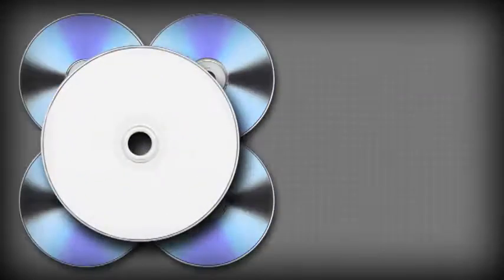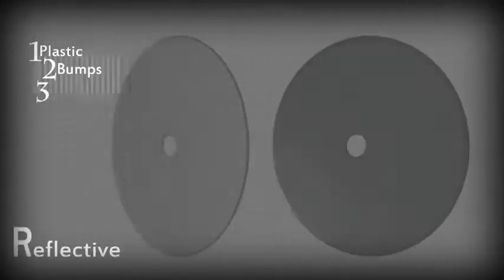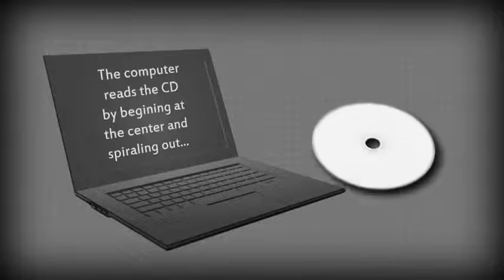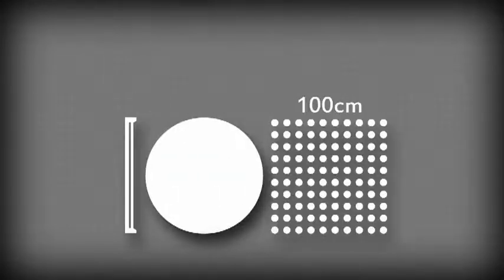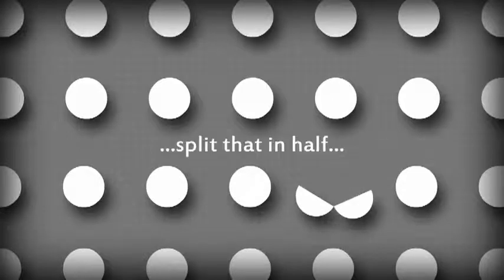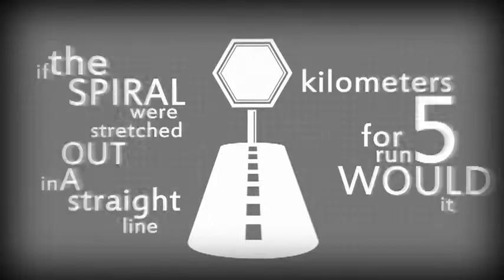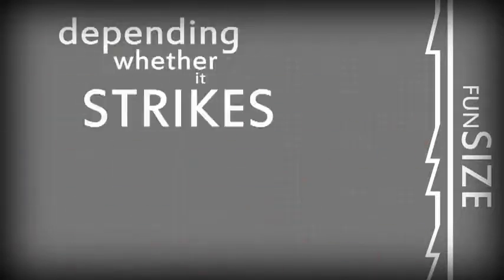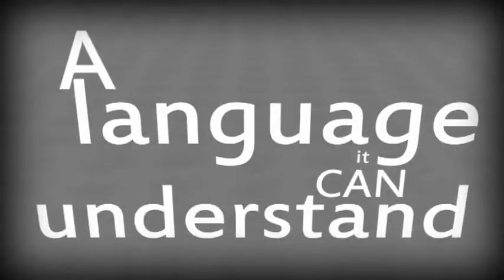CD/DVD'ler Nasıl Çalışır | How CD/DVD Work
CD Türkçe "Sıkıştırılmış Disk/Yoğun Disk" anlamına gelmektedir. Bu video ile disklerin nasıl çalıştığını öğrenebilirsiniz.

CD Nasıl Çalışır?
CD Çalışma metotu nedir?